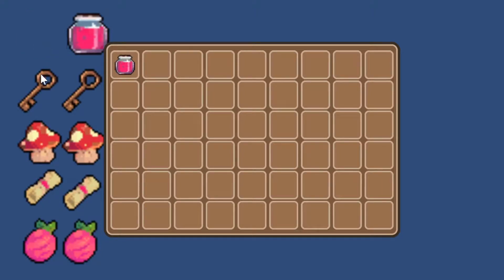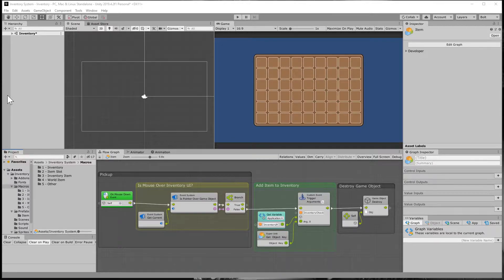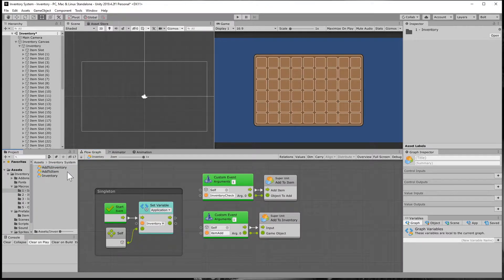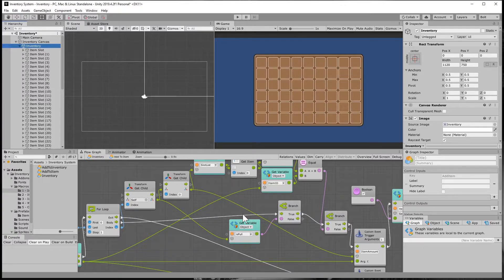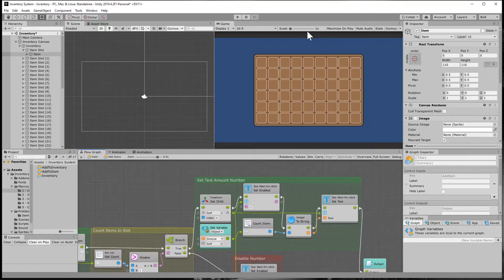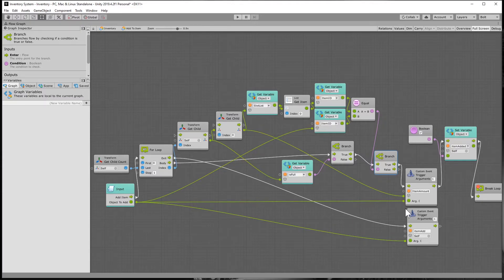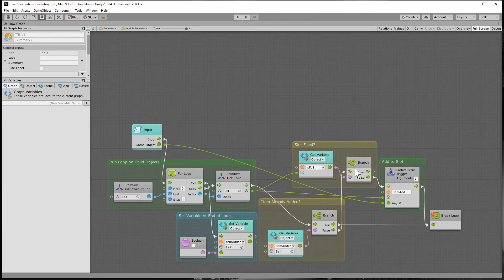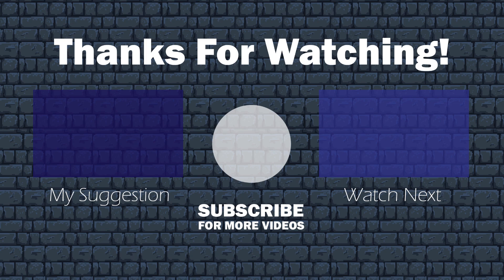My Complete Inventory System (Without Code!) # 4 - Stacking Items - Bolt + Unity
In this video, I show how to use Unity + Bolt Visual Scripting to set your items so they can stack.